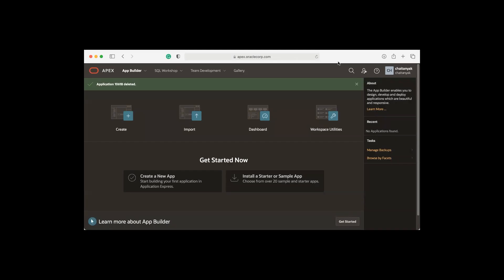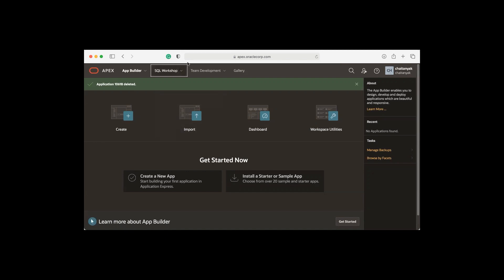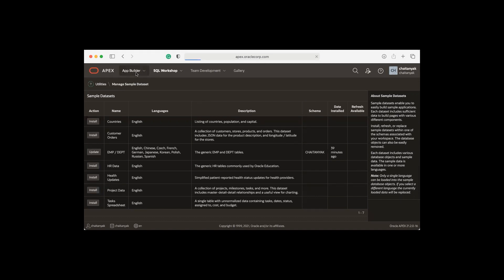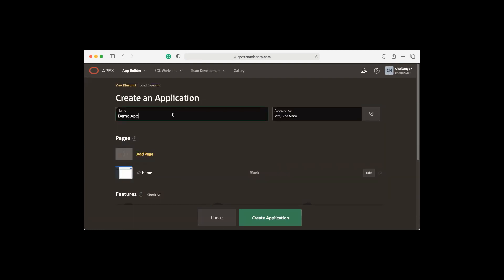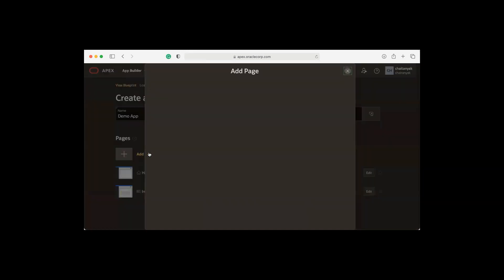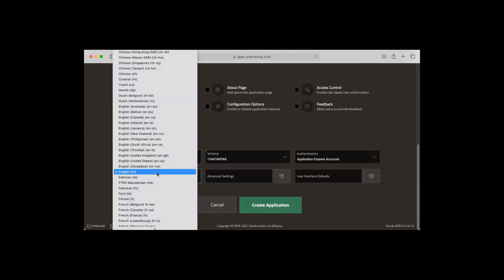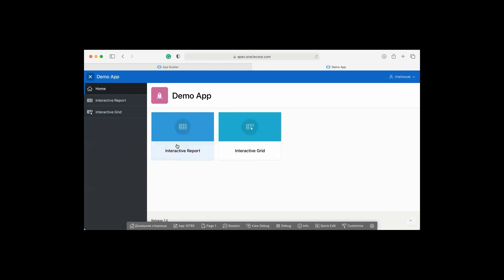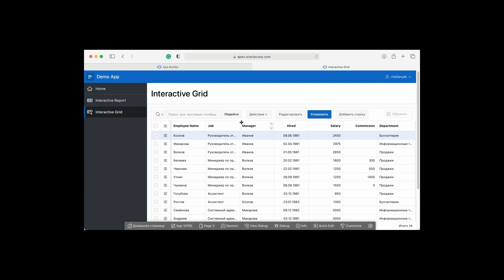Building Apps for over 30 languages in Oracle APEX 21.2!